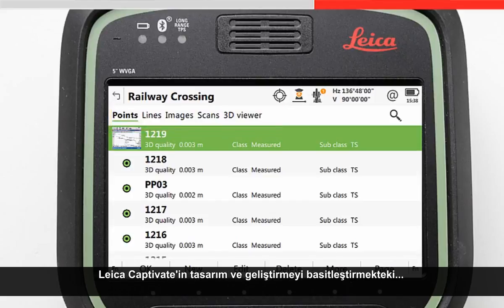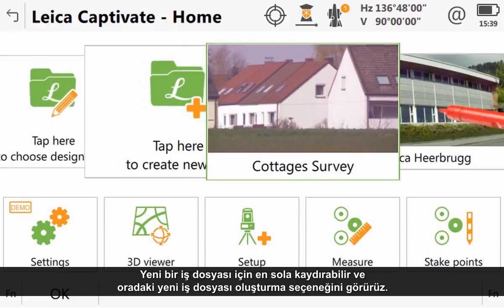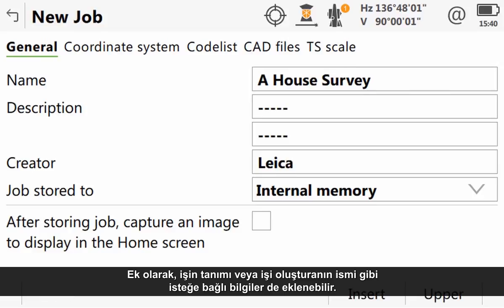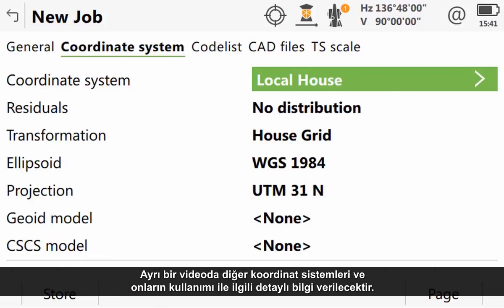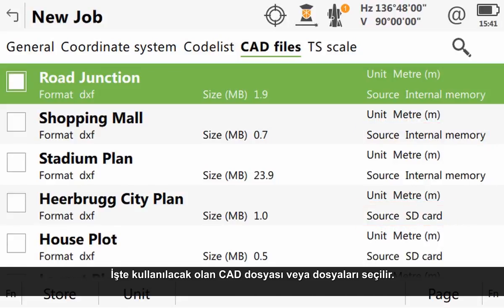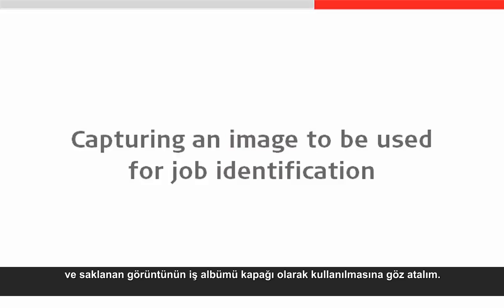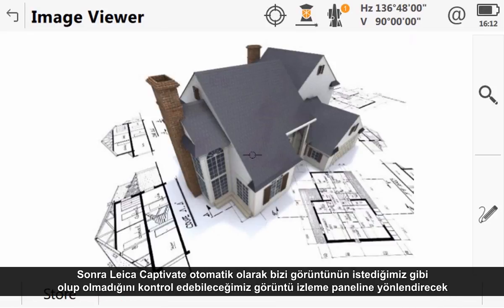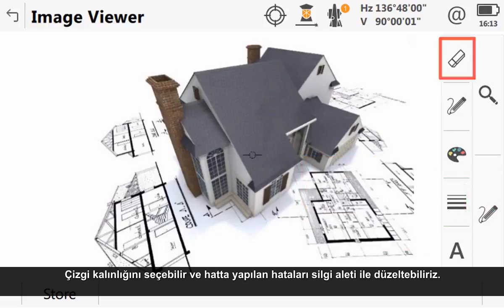Leica Captivate'te Yeni Dosya Oluşturma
Leica Captivate'de iş dosyası tüm verinin ve ölçümlerin kaydedildiği yerdir. GNSS ile veya total station ile ölçülen noktalar, görüntüler, taramalar, kurulum kayıtları, kodlar, her şey buradadır.
Leica Captivate'in tasarım ve geliştirmeyi basitleştirmekteki kilit hedeflerden biri de tekrarlanan işleri mümkün olduğunca
basit hale getirmektir.
Yeni iş dosyası oluşturma da bu görevlerden birisidir.